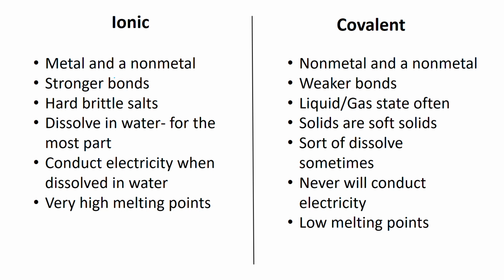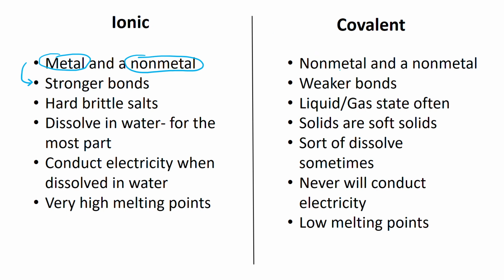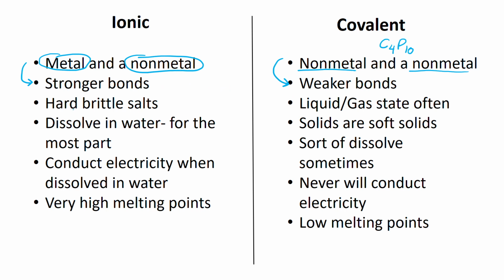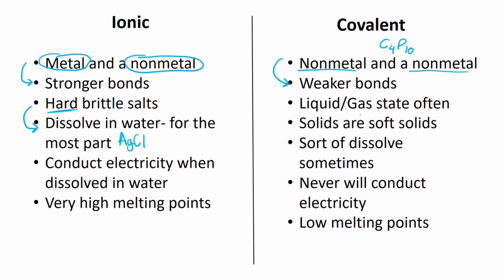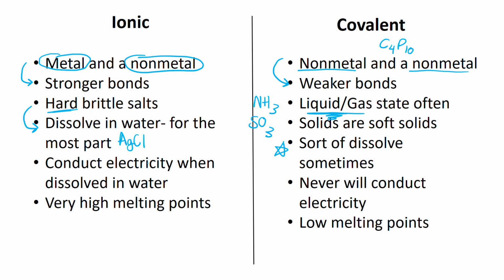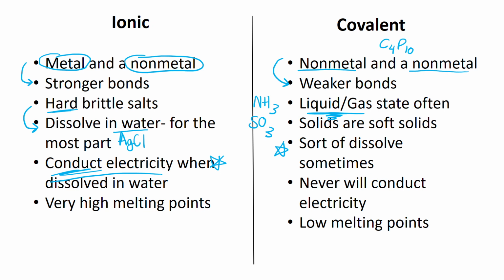Properties of Ionic and Covalent Compounds